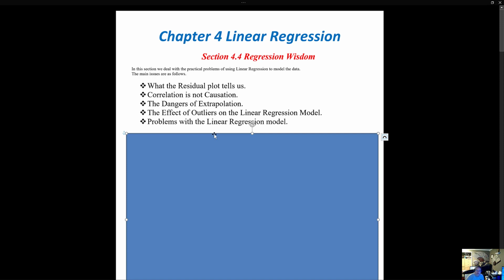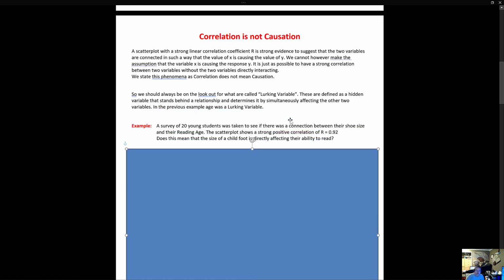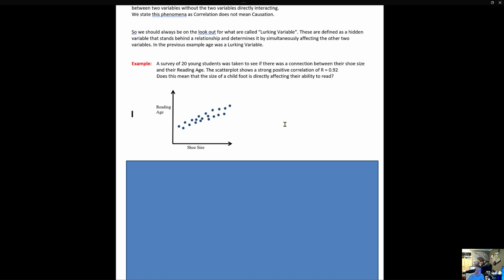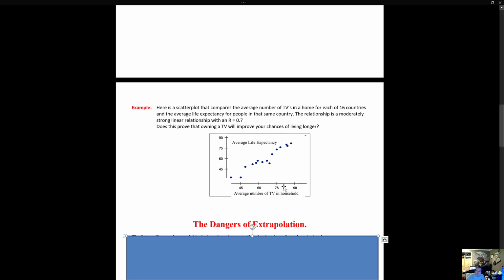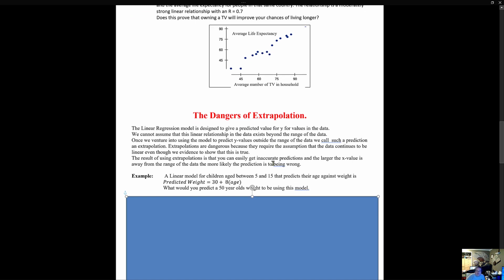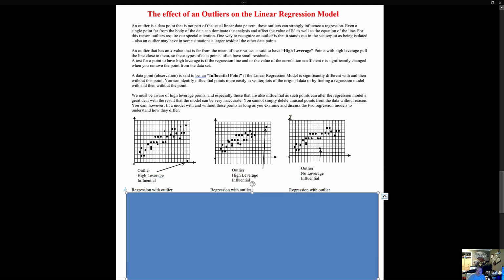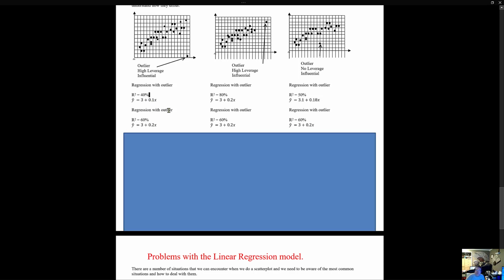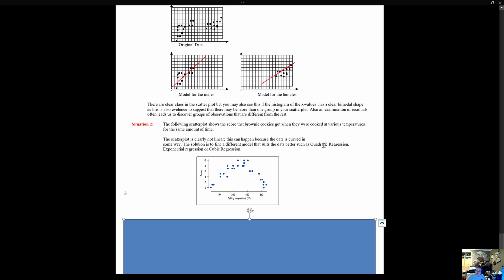Math 146 Chapter 4 4 Linear Regression Problems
Linear Regression Problems